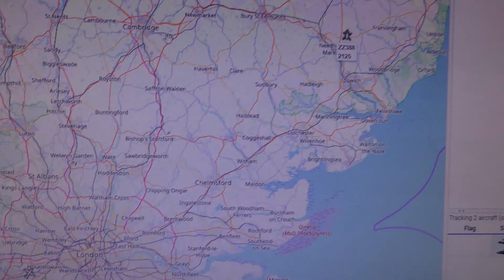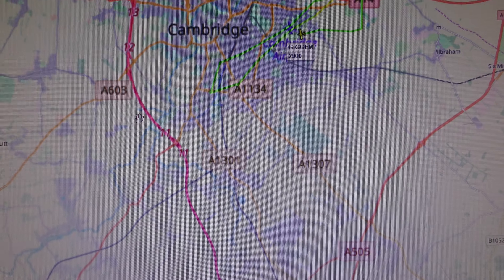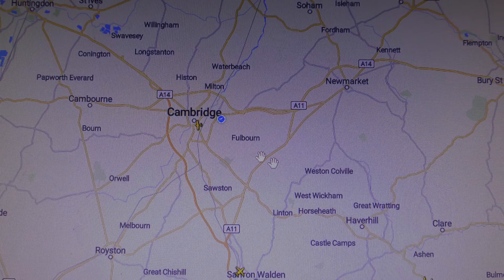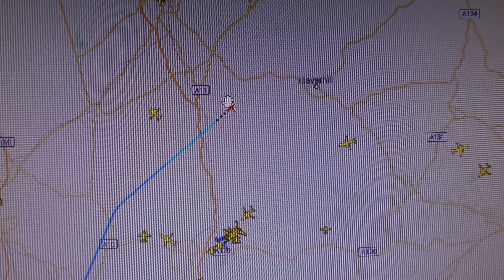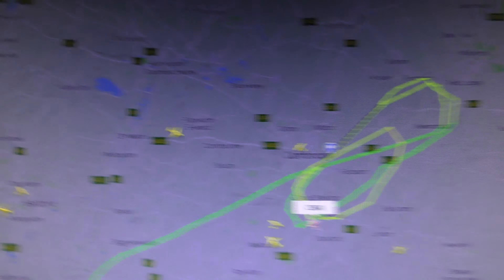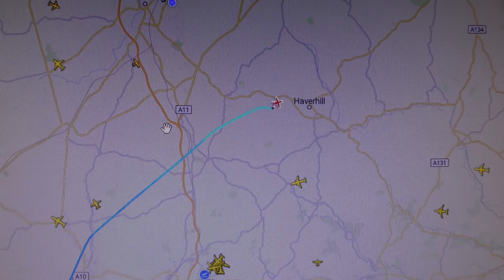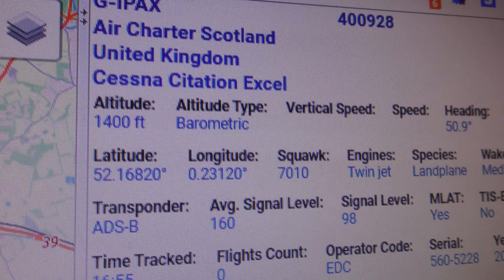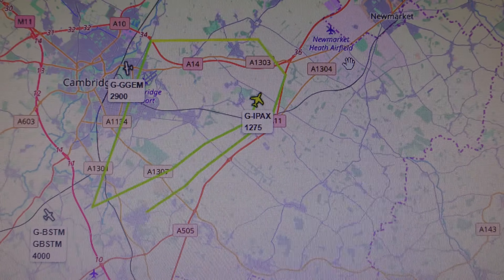share G IPAX Air Charter Scotland Cessna 560XL bizjet pilot training Cambridge UK 11sep19 212p from